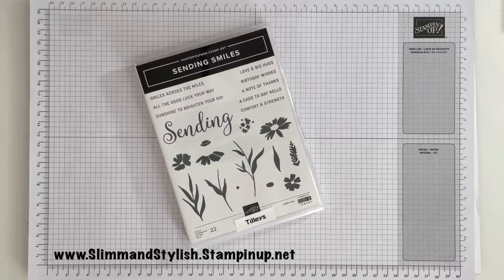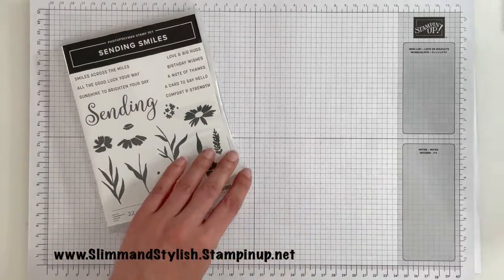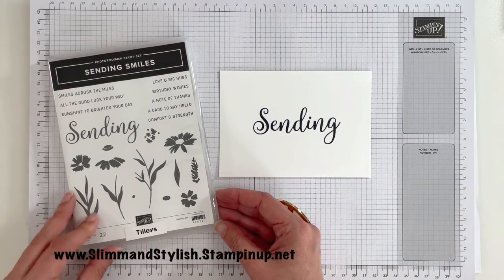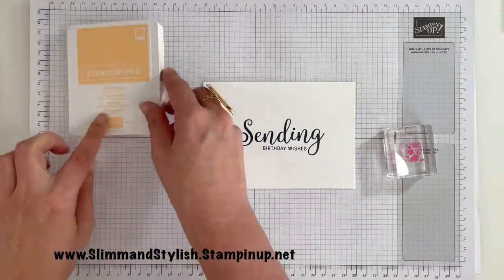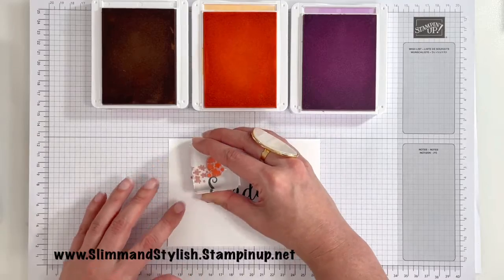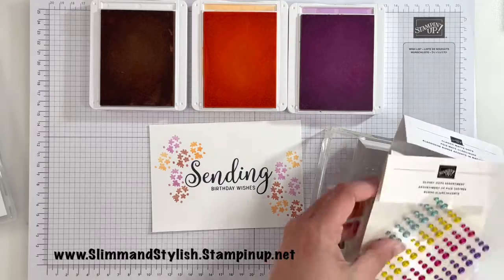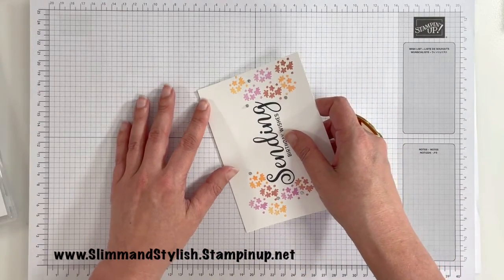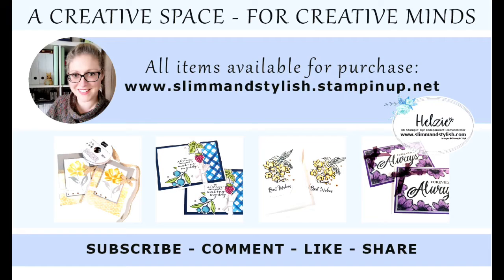SIMPLE STAMPING // creating a smile yet effective card Stampin’ Up! Showcase with Sending Smiles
UK Stampin’ Up! Demonstrator Helzie Slimm of shares a CARD featuring Stampin' Up! Glad we're friends